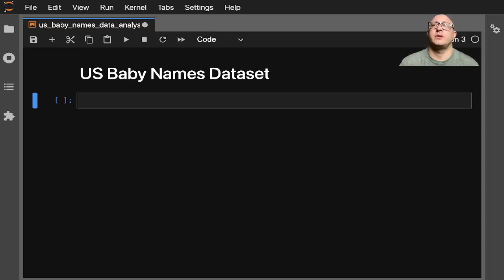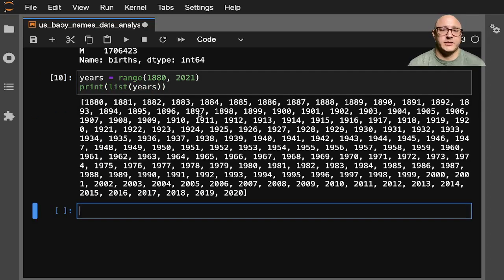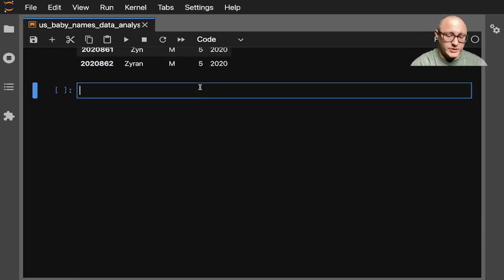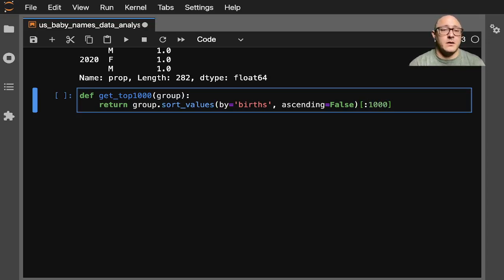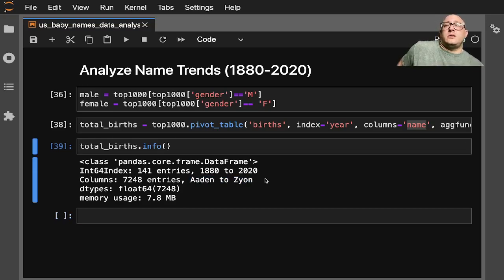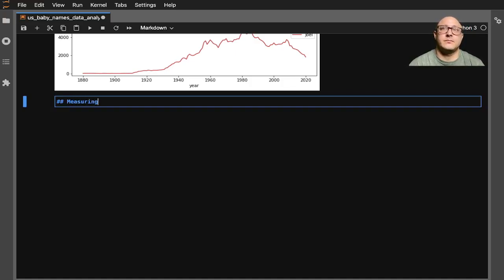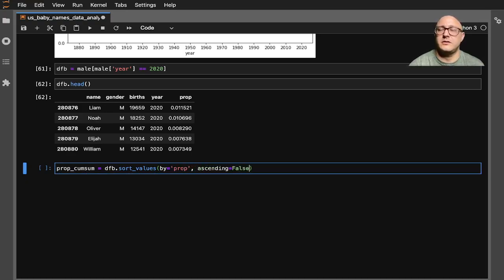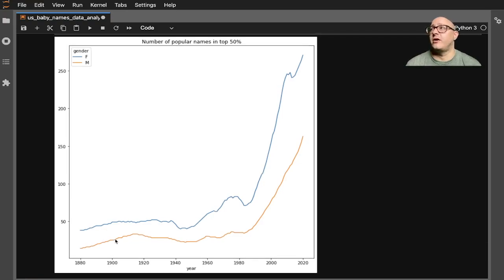Data Analysis: US Baby Names 1880 2020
The United States Social Security Administration (SSA) has made available data on the frequency of baby names from 1880 through the present.